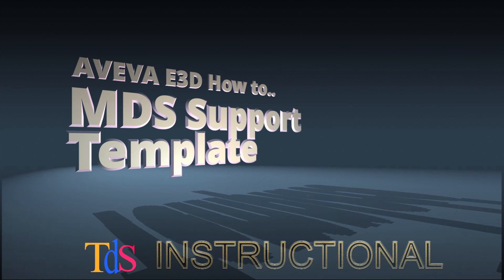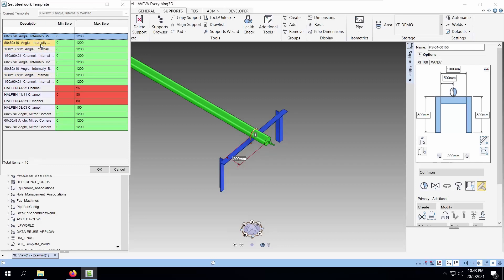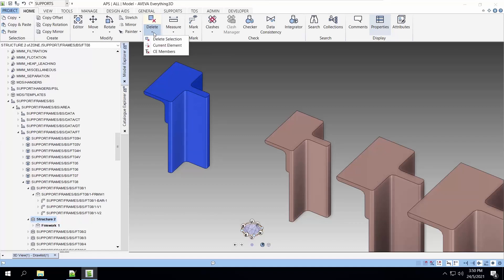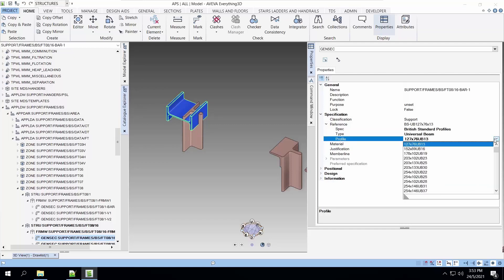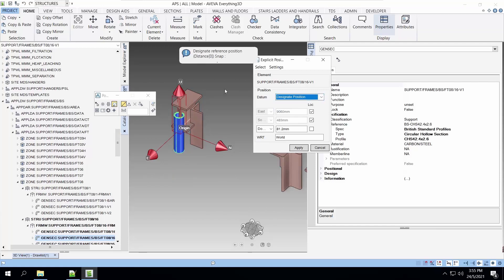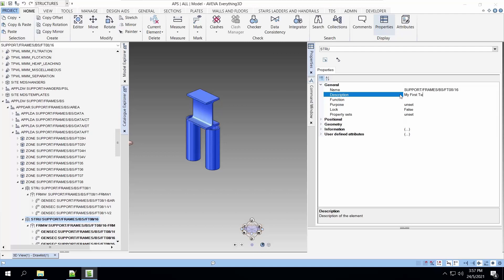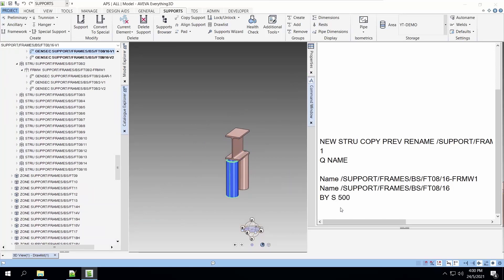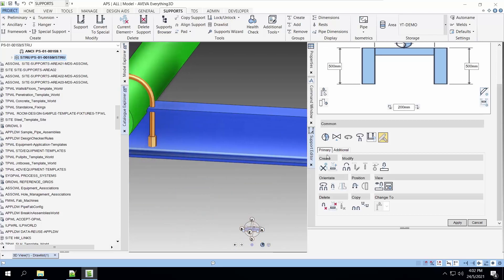How to create Support Template in E3D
We are doing a support template customisation project. So we thought we share some of this knowledge with you. We will create a goal post template for configuration FT-08 in E3D Support. Standards like these can be created with minimum PML experience. The difficult will only be supports with fittings and connections etc. Sometimes there is a need to edit the support PML to accomodate different configurations and rules. TDS provide training and services for Support creation in E3D or any customisation.

With more than 100 years of design, modelling and development using AVEVA 3D Plant design software between our team, you will be satisfied with what we can do. We have support EPC worth more than US 1.5 billion in 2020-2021 .